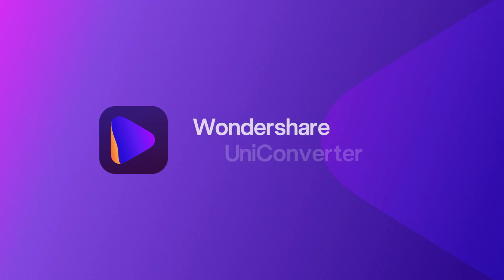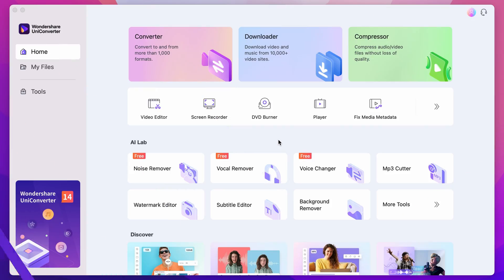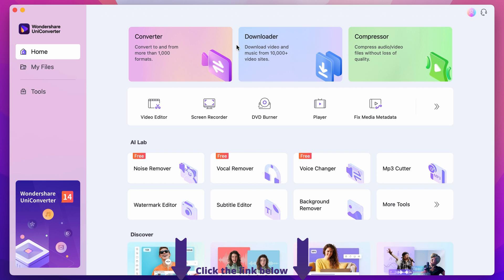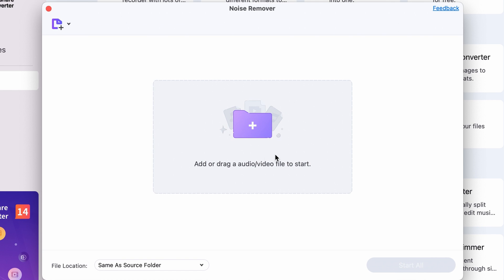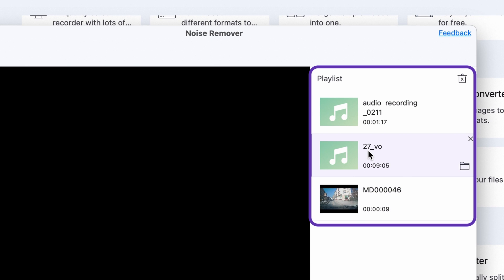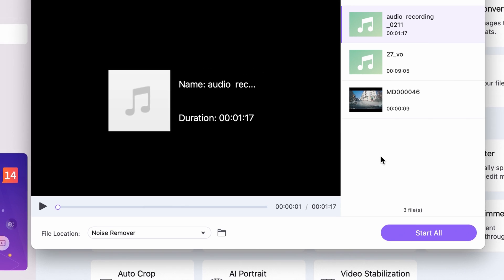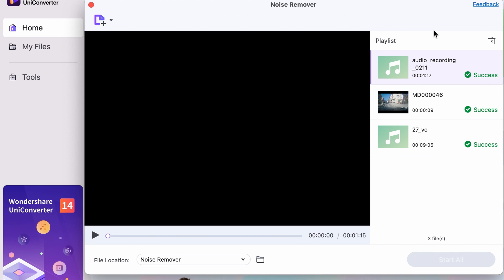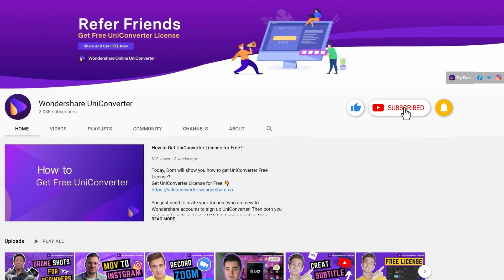How To Remove Noise From Audio and Video | Noise Remover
No more worries about noisy videos or audio! Remove your audio and videos with a simple click with this noise remover. Simply drag and drop the files you want to clean up, and the noise remover will take care of the rest. It's that easy!